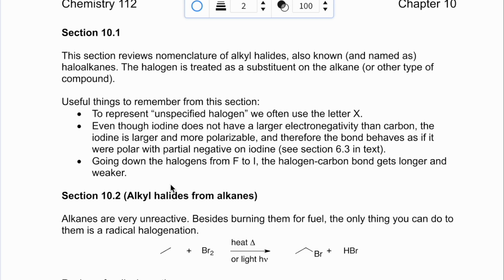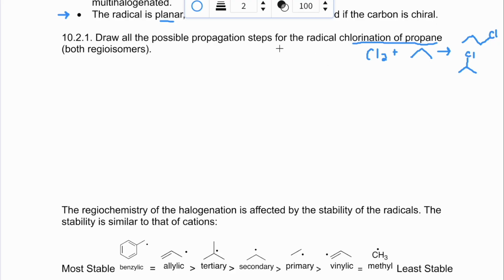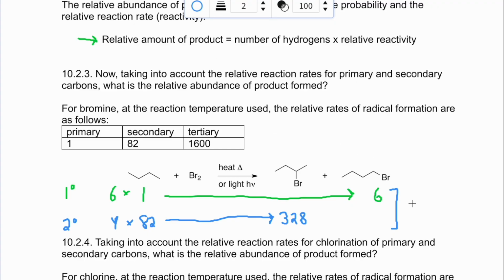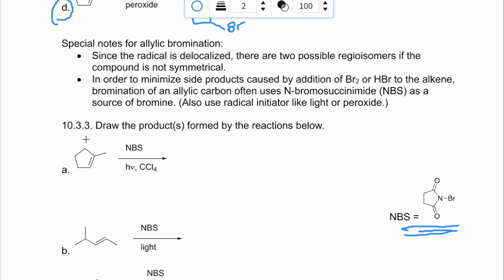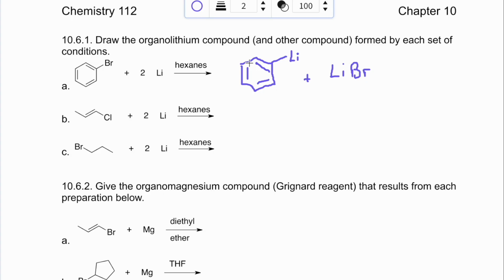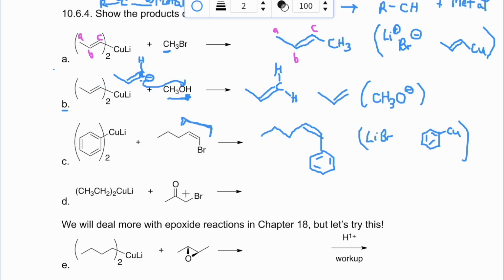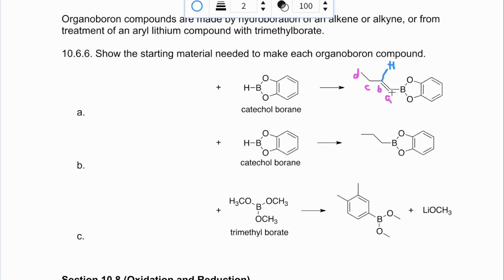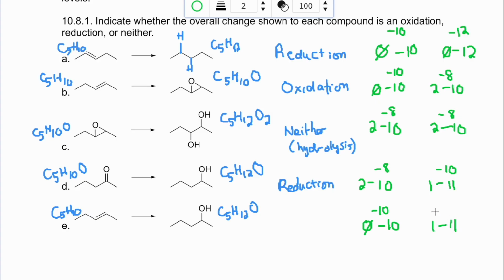CHEM113 Chapter10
Lecture for Openstax McMurray text, made spring 2025.